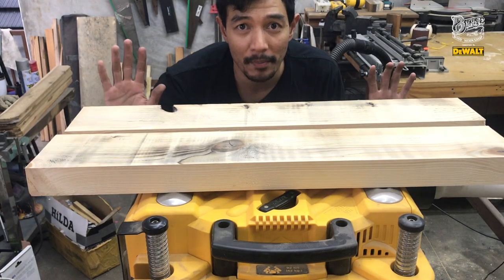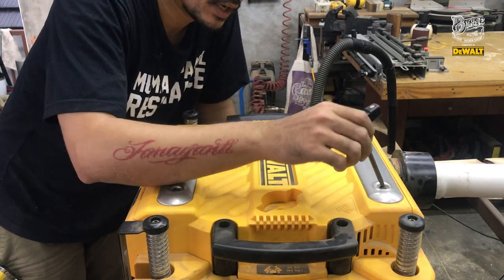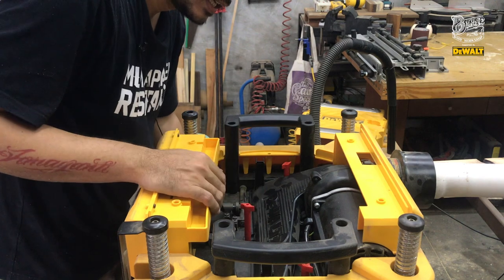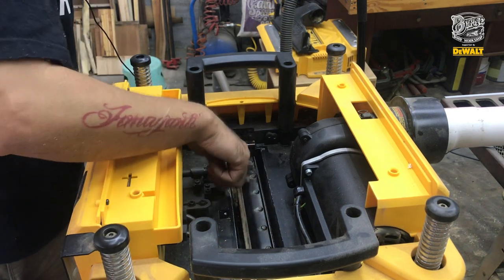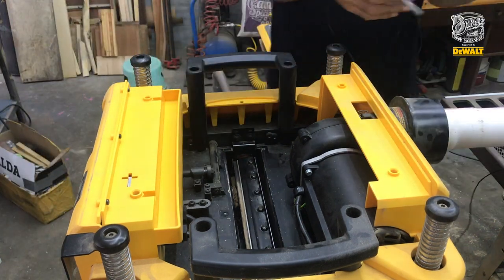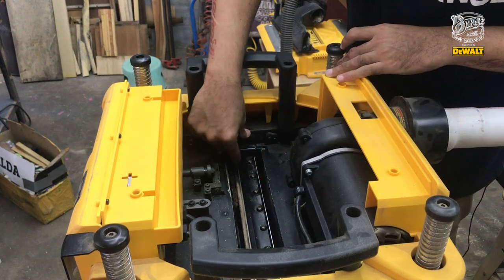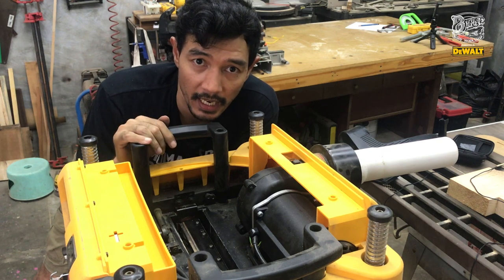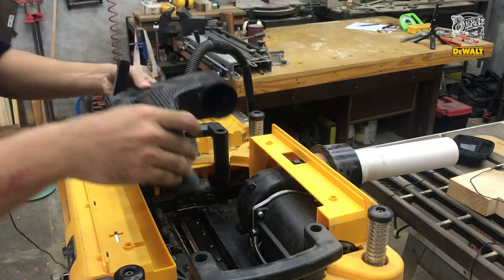cara mengganti mata pisau thicknes planer dewalt dw 735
mudah banget cara menggantinya dan gak perlu langsung diasah, hanya di balik aja langsung pasang lagi dah bisa langsung digunakan